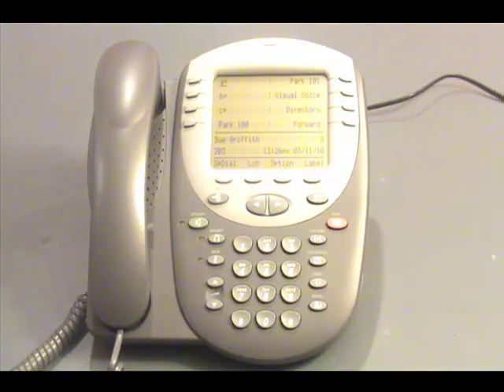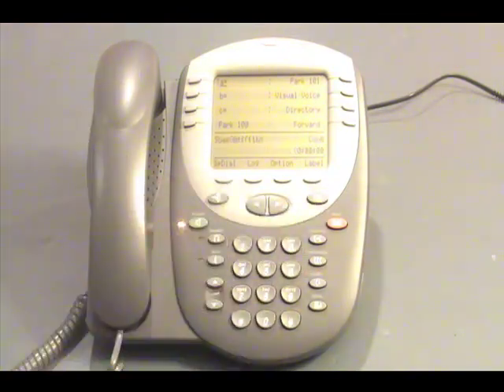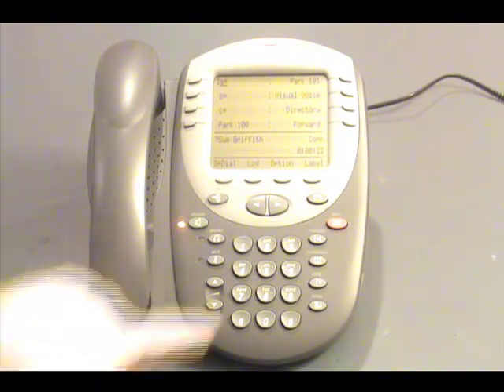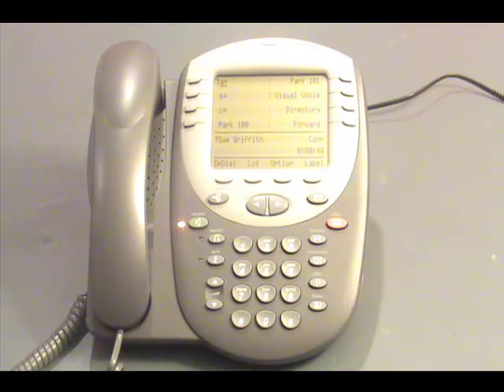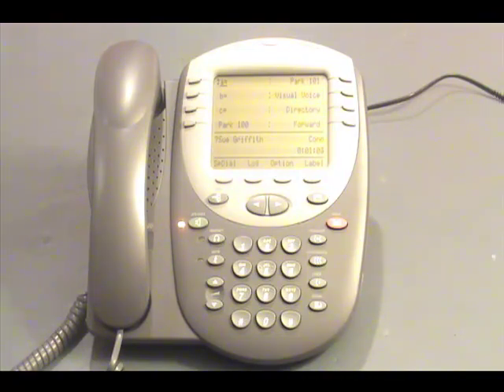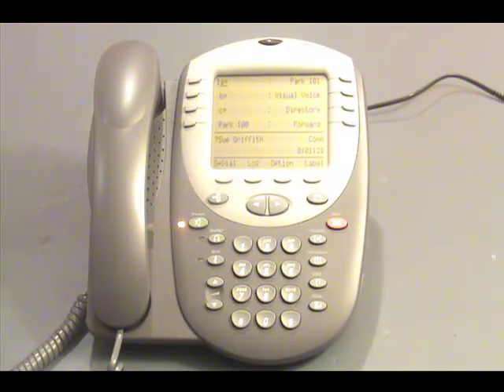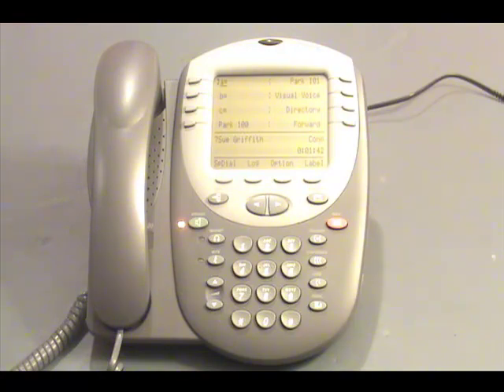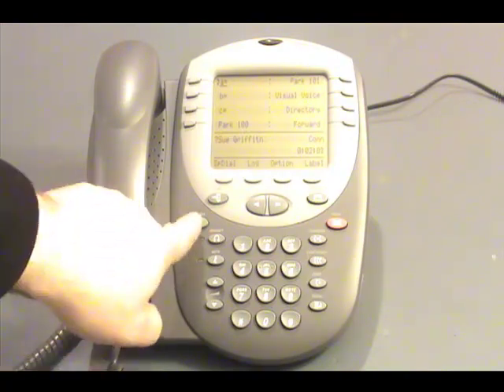Avaya IP Office - Checking Voicemail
Overview of how to check your voicemail on an Avaya IP Office phone system with Voicemail Pro